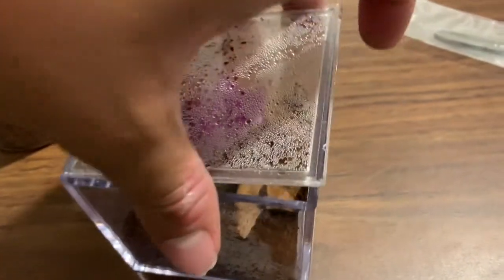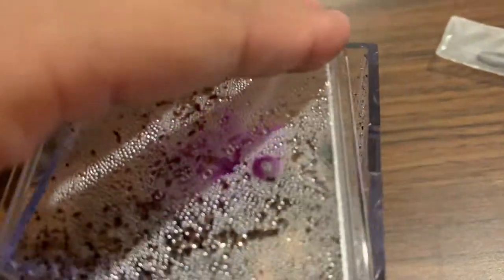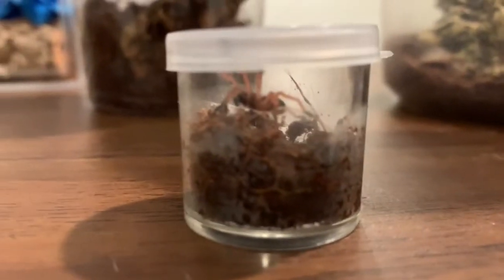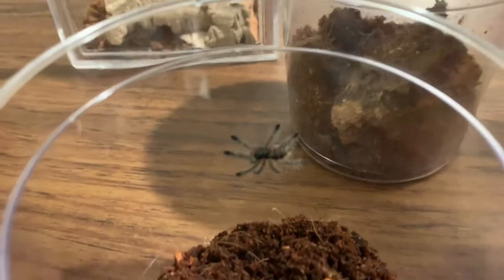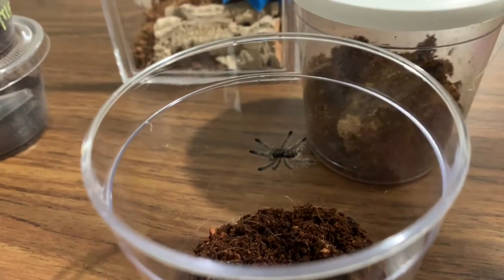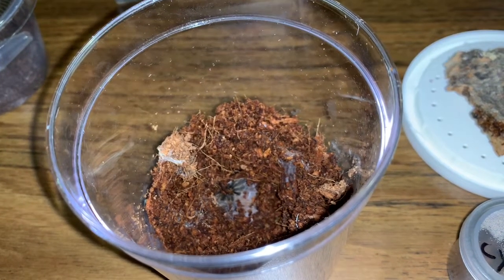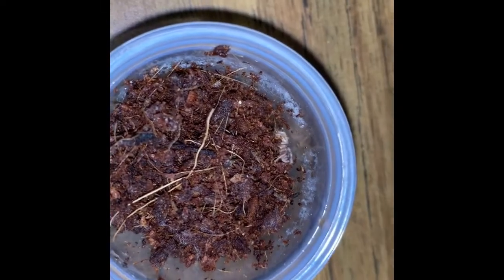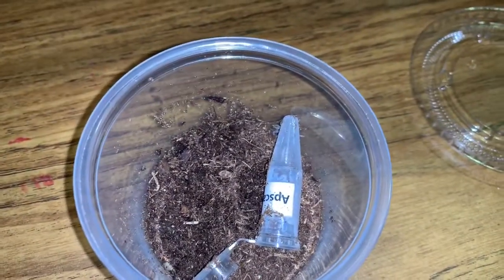Most Expensive Tarantula In North America!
Hi Everyone just thought I’d showcase my collection, as well as show my newest and most rare acquisition the A. mooreae.